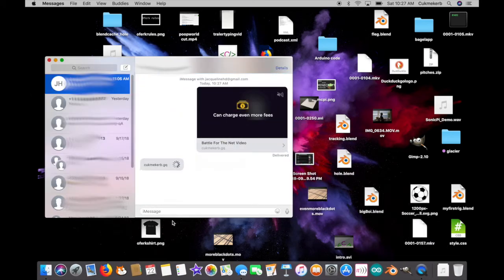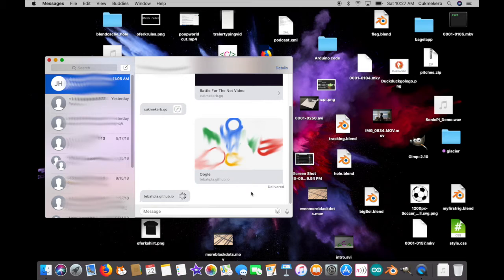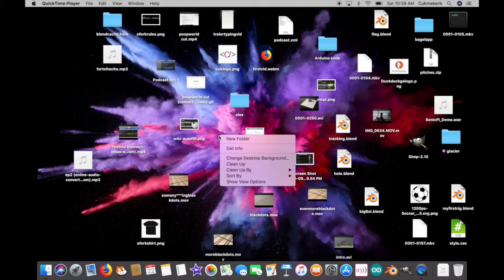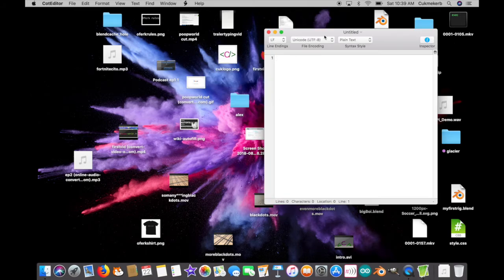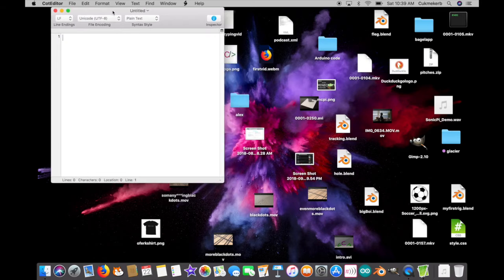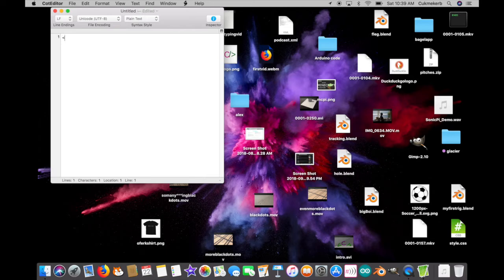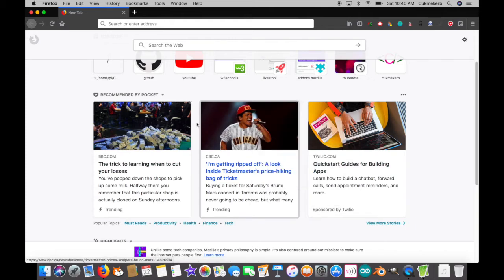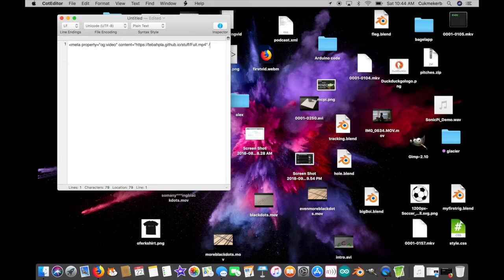How to use HTML metadata